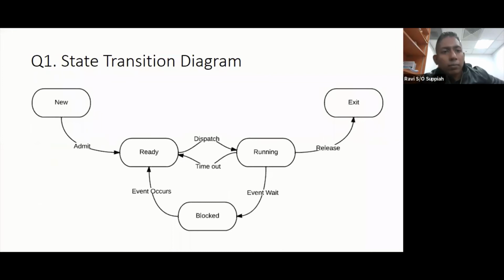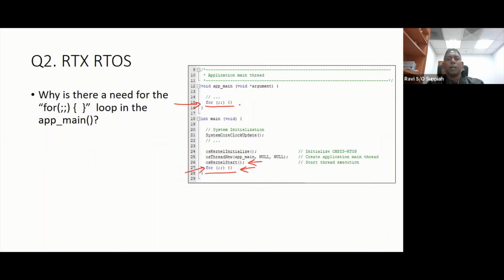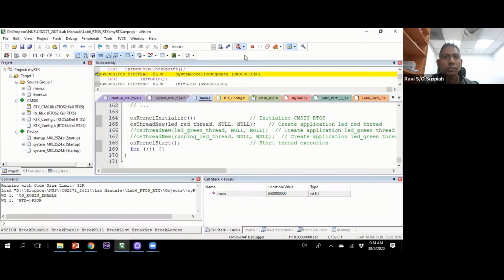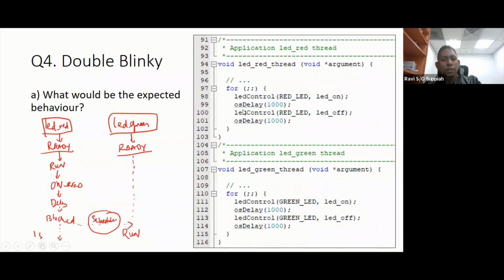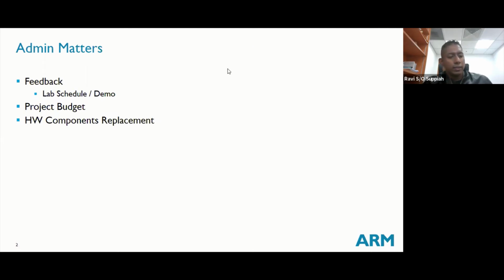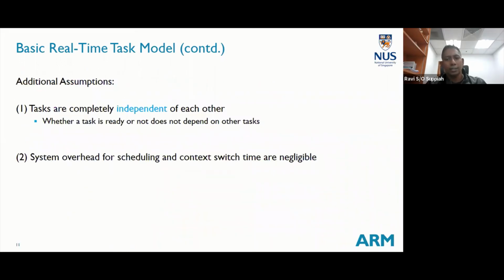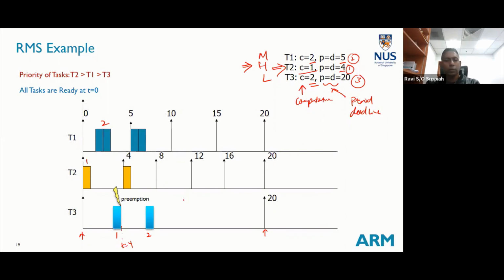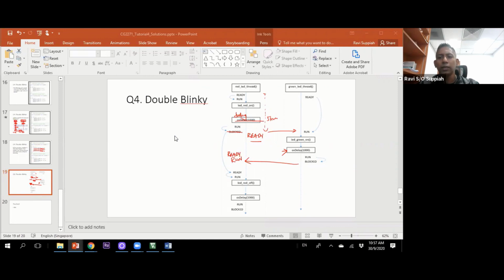CG2271 Lecture 7: 30092020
In this Lecture, we review the concepts of a Task having multiple States. We also look at the way in which the RTX RTOS handles tasks in a multi-threaded environment. We then move onto starting the topic on Scheduling and the different policies that can be used by an RTOS.